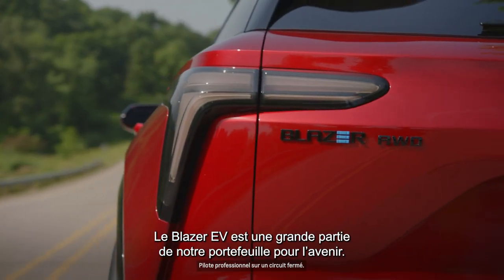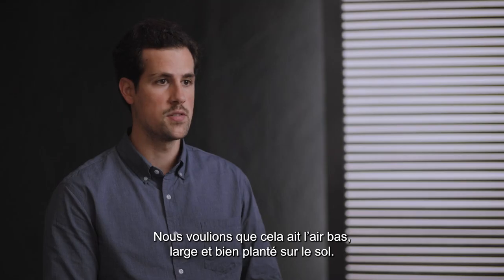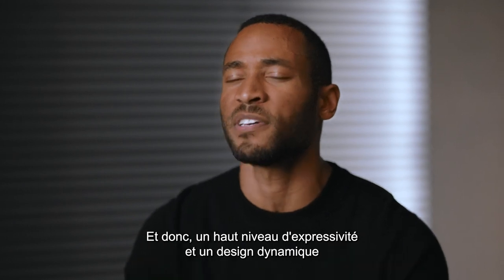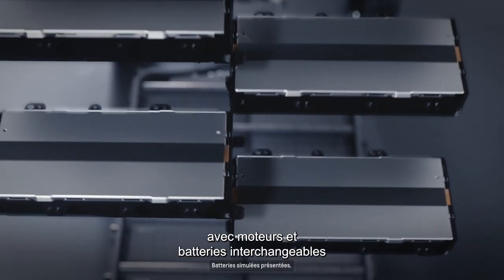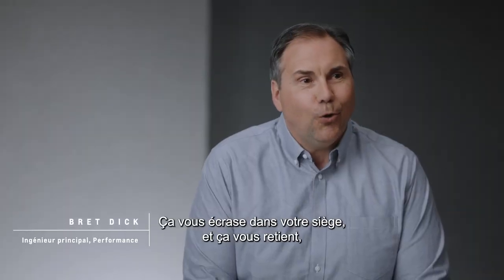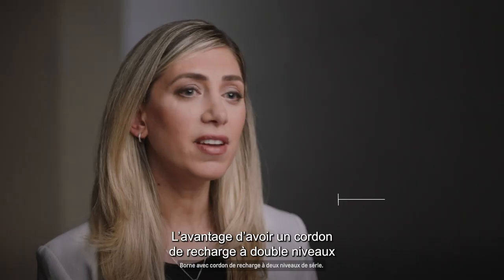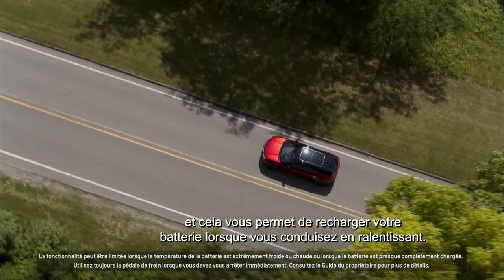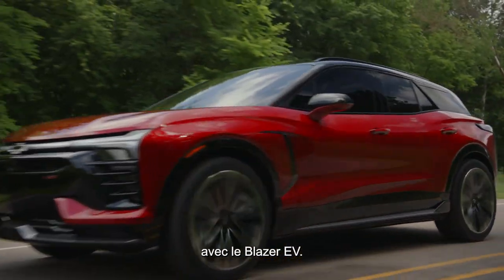Académie Blazer EV - Aperçu | Chevrolet Canada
Apprenez-en plus sur le Blazer EV et découvrez pourquoi nous sommes si fiers de ce nouveau modèle.